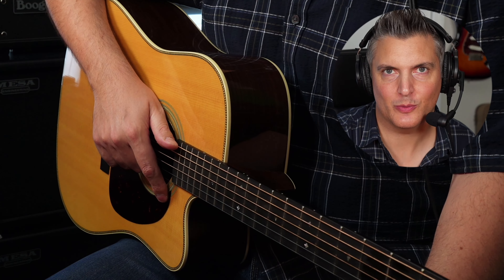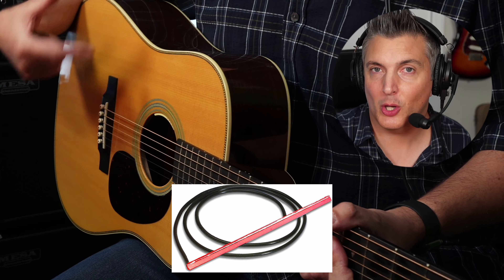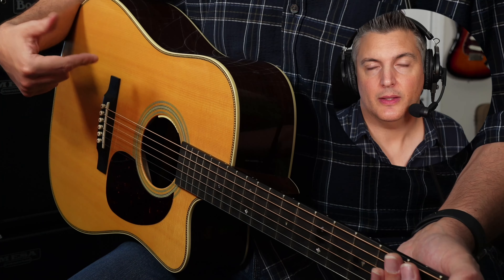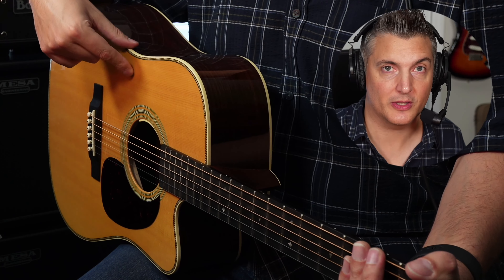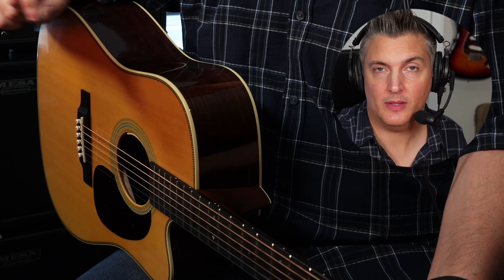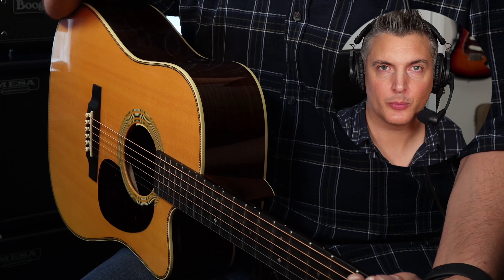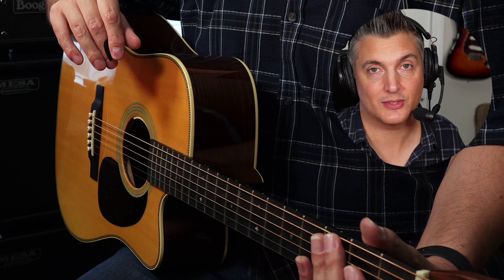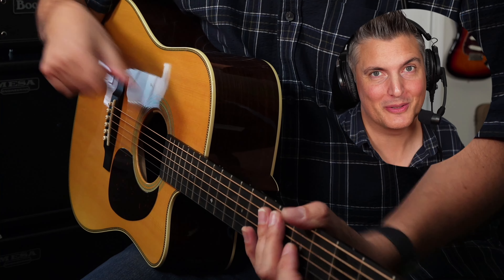I Tried The LR Baggs Anthem Undersaddle Mod!